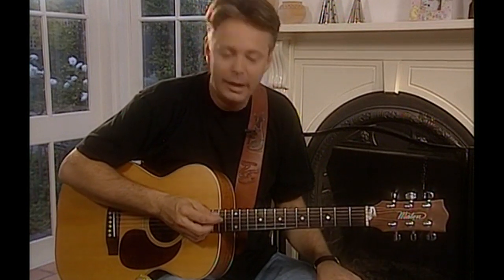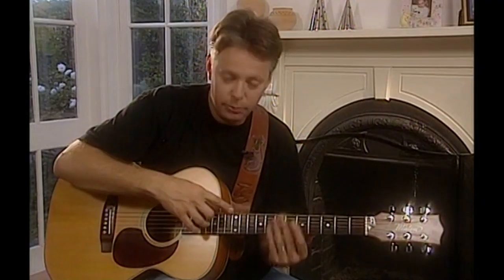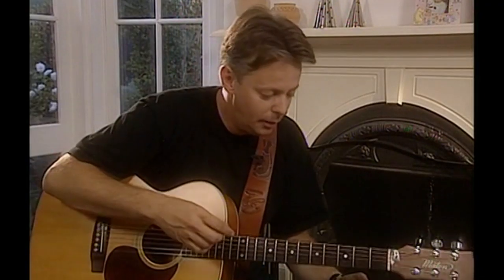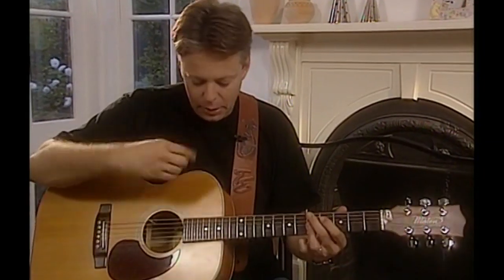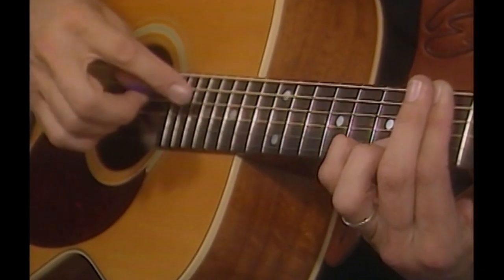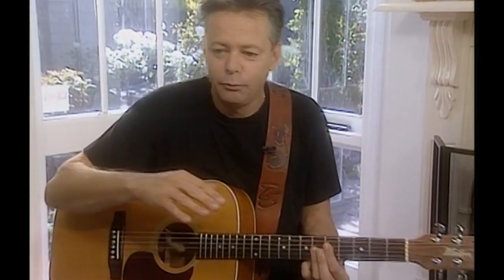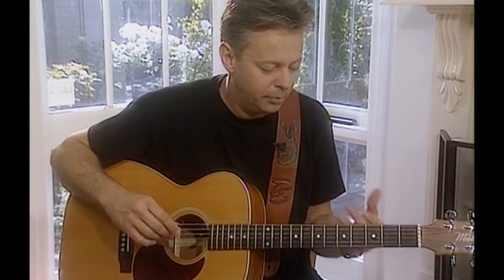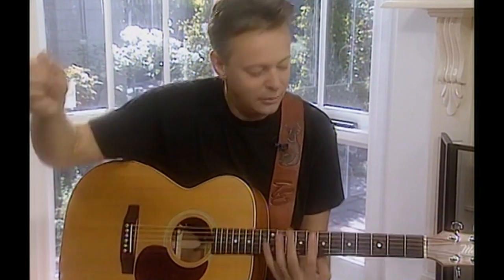Harmonics | Instructional | Tommy Emmanuel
This video is part of "Tommy Emmanuel - Up Close" DVD which features 2 hours of guitar lessons and performances from Tommy. See more Tommy Emmanuel on-line guitar lessons at TrueFire.com.